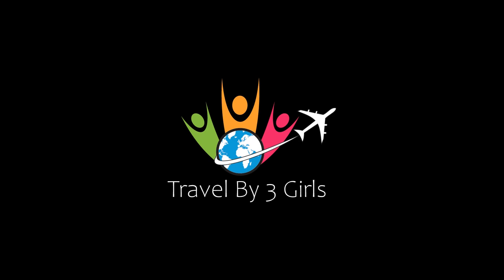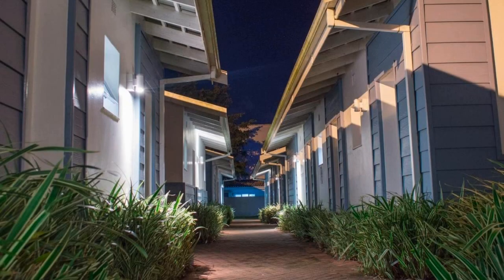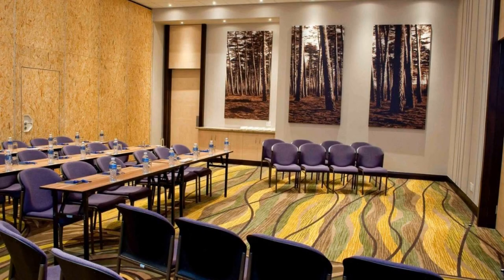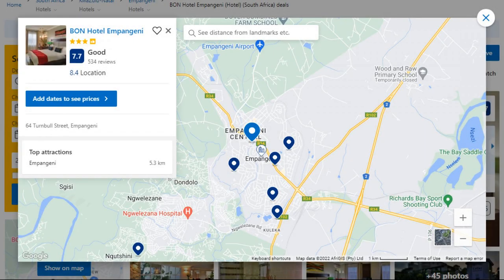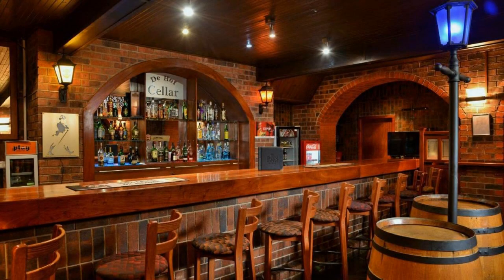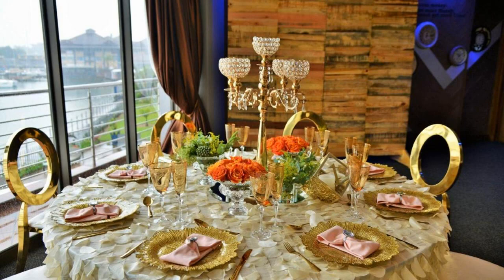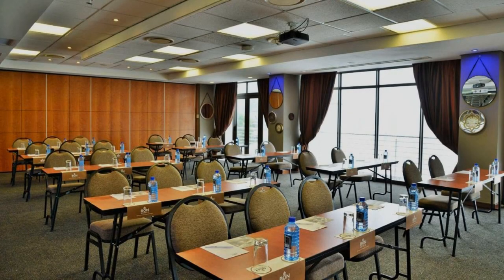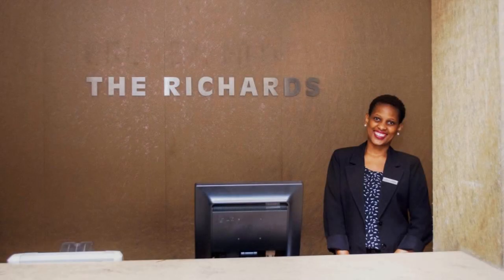Top 5 Recommended Hotels In Lower Umfolozi | Best Hotels In Lower Umfolozi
Queries Solved:
1) Top 5 Recommended Hotels In Lower Umfolozi
2) Top 5 Hotels In Lower Umfolozi
3) Top Five Hotels In Lower Umfolozi
4) Top 5 Romantic Hotels In Lower Umfolozi
5) 5 Best Hotels For Couples In Lower Umfolozi
6) Hotels In Lower Umfolozi
7) Best Hotels In Lower Umfolozi
8) Top 5 Luxury Hotels In Lower Umfolozi
9) Luxury Hotel In Lower Umfolozi
10) Luxury Hotels In Lower Umfolozi
11) Luxury Stay In Lower Umfolozi
12) Top 5 4 Star Hotel In Lower Umfolozi
13) Best 4 Star Hotel In Lower Umfolozi
14) 4 Star Hotel In Lower Umfolozi

Track Title: Reasons To Hope
Artist: Reed Mathis